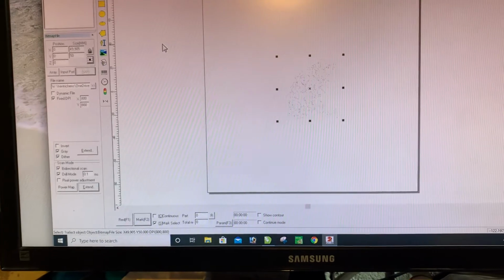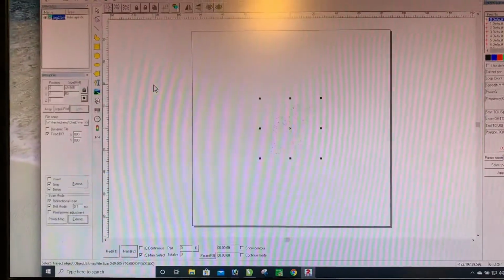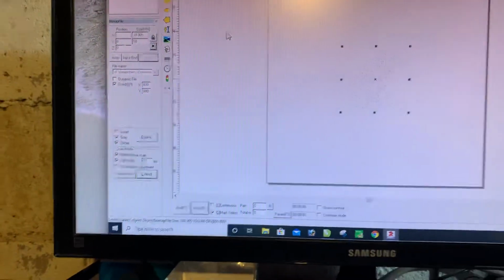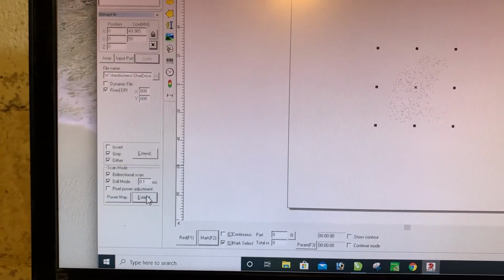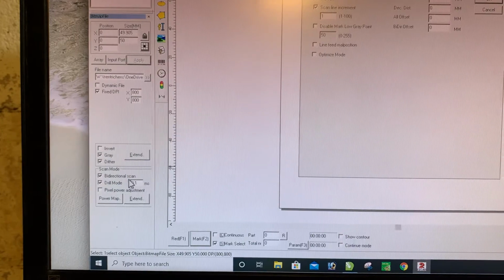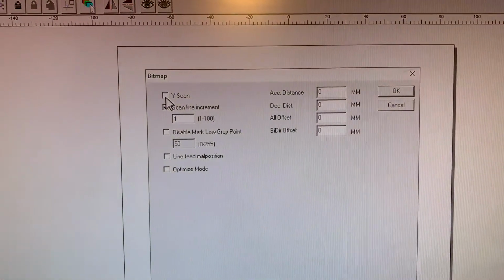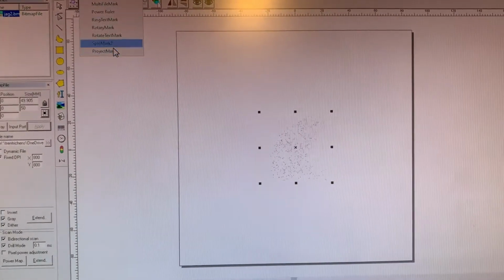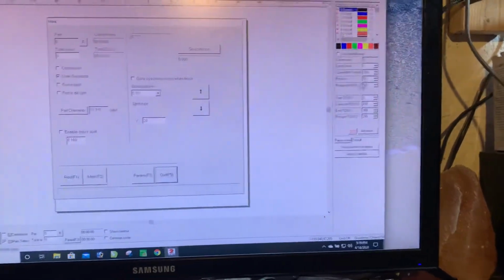Ezcad2 Rotary Photos Bitmap Pictures with Drill Mode.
High overview of how to do pictures/photos/bitmap/jpeg using a rotary for a fiber laser with Ezcad2.  Think of drill mode like a drill vs normal operations like a saw blade. The timing helps you adjust how big/deep that hole goes with the drill.  To long and big the image gets blurry and washed out because the holes blend together. To short and the mark isn’t big enough to give you the full dot and contrast you want.